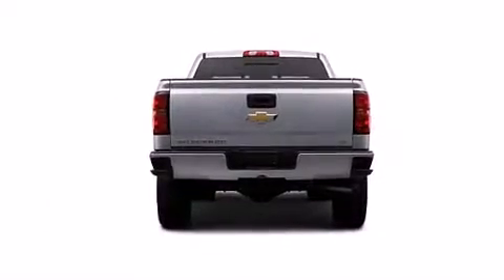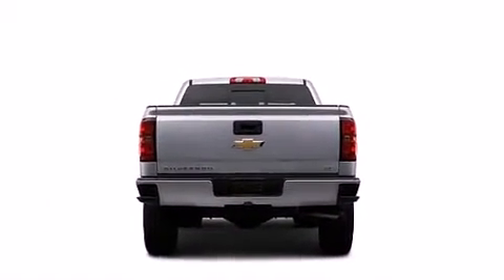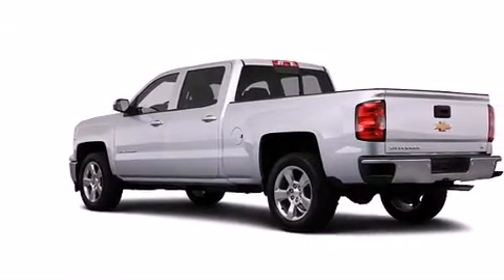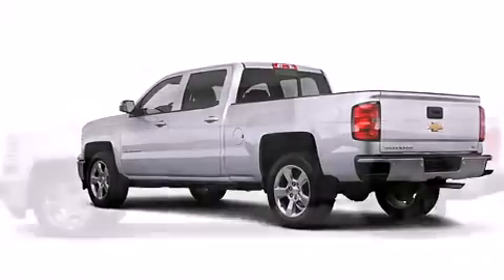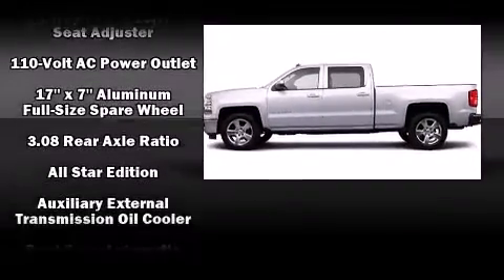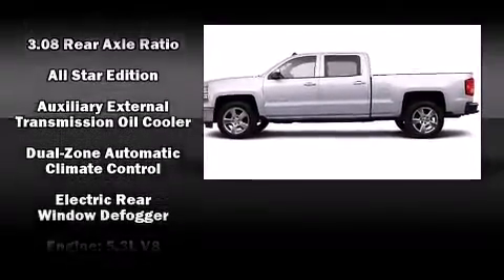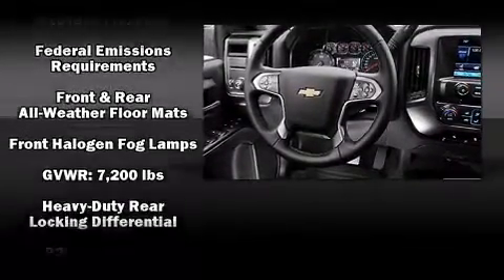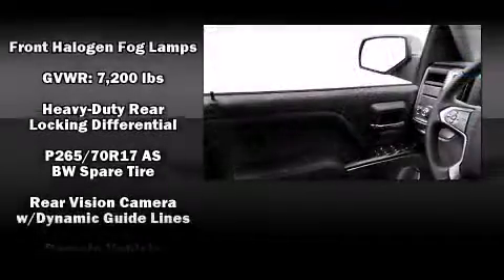2014 Chevrolet Silverado 1500 in Spartanburg, SC 29303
Farrell Chevrolet
1051 Asheville Highway
in Spartanburg, SC 29303

Introducing the 2014 Chevrolet Silverado 1500. Smooth gearshifts are achieved thanks to the powerful 8 cylinder engine, and for added security, dynamic Stability Control supplements the drivetrain. Four wheel drive allows you to go places you've only imagined. Top features include cruise control, 1-touch window functionality, variably intermittent wipers, a rear step bumper, front dual-zone air conditioning, front fog lights, power door mirrors, and remote keyless entry. Audio features include a CD player with MP3 capability, steering wheel mounted audio controls, and 6 well positioned speakers. Take assurance in side curtain airbags, providing head protection in the event of a severe collision. We pride ourselves on providing excellent customer service. Please don't hesitate to give us a call.